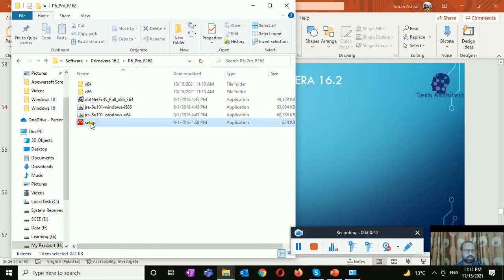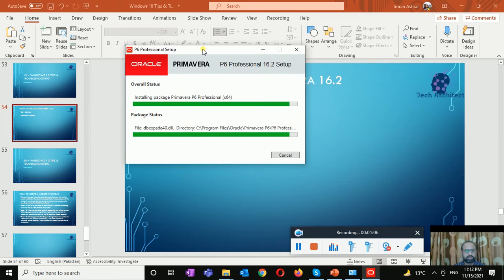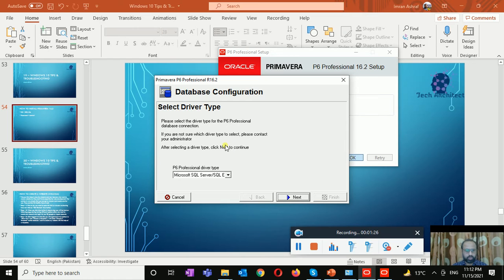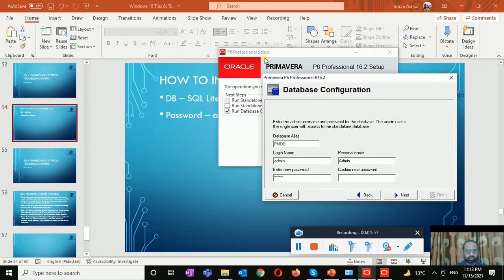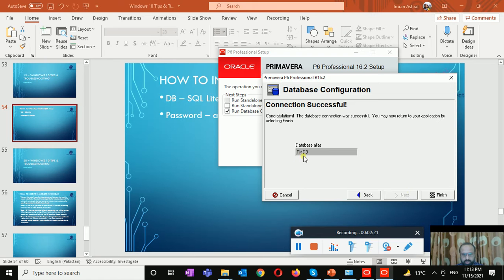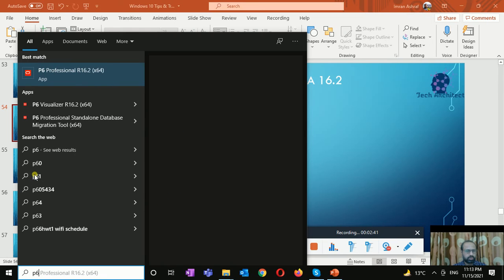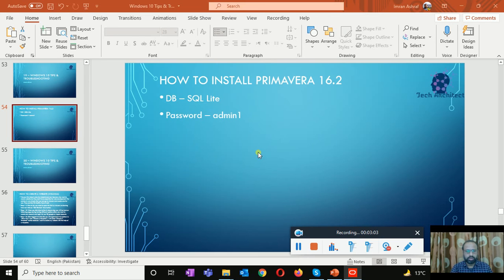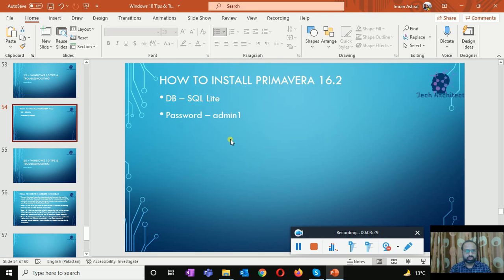19 - How to install Primavera 16 2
In this video I have explained how a new learner or a student can install Primavera 2016 by himself without any help.